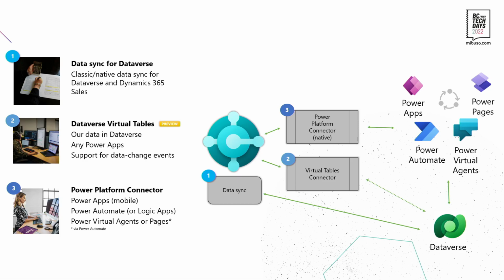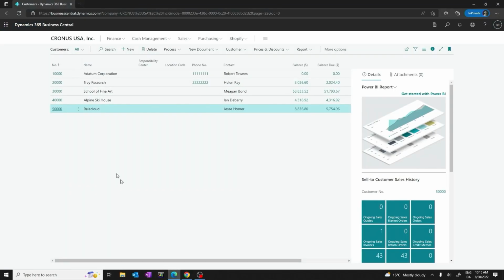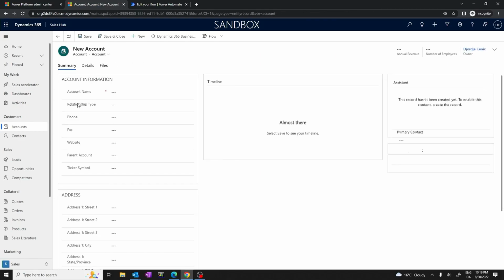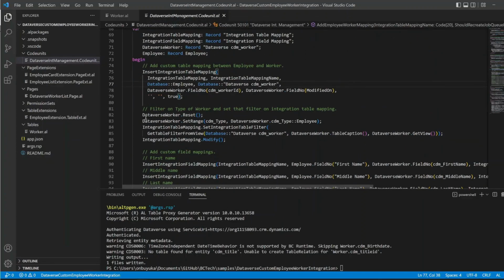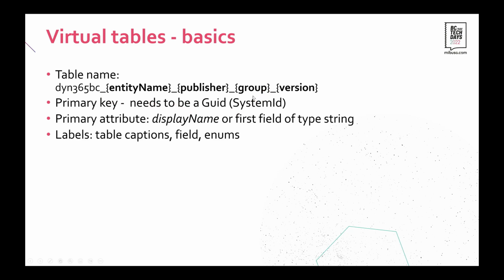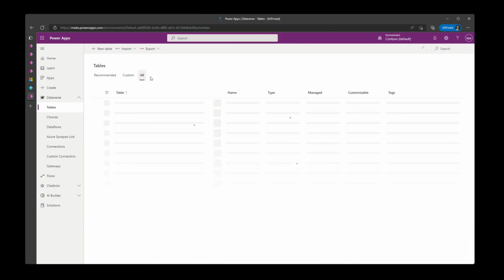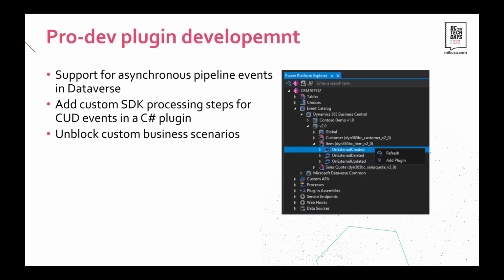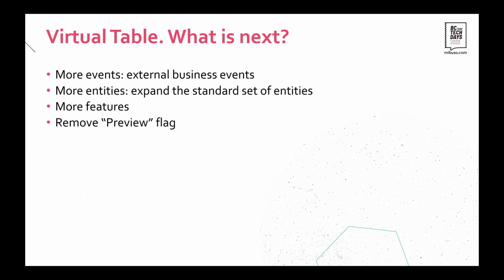BC TechDays 2022 - Better together Business Central and Dataverse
Title: Better together: Business Central and Dataverse

Presenters: Onat Buyukakkus, Djordje Čenić

Presented on Friday 16 September 2022, 9:00 - 10:30

Contents:

0:00:00 Introduction
0:01:39 Agenda
0:02:04 Data Synchronization with Dataverse
0:15:15 Just-in-time synch of changes in Dataverse
0:19:55 Useful data synchronization documentation
0:20:43 Customize and extend the synchronization
0:32:42 Useful customization links
0:33:14 Virtual tables
0:37:22 Generate Virtual Tables. Model driven app
1:03:15 Virtual Table. What is next?